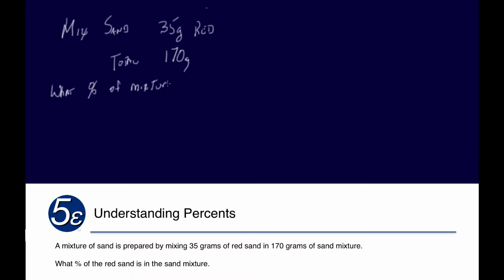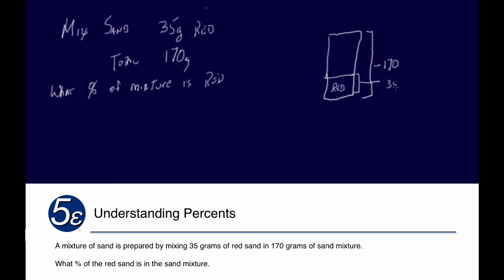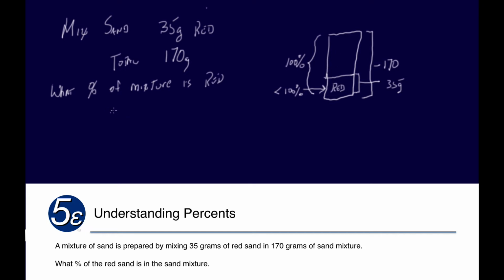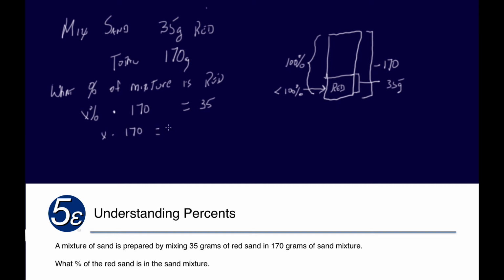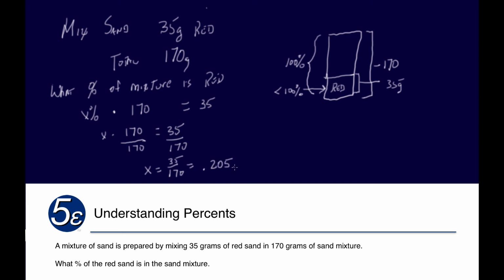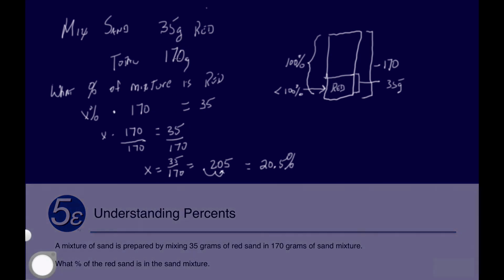Calculating a Percent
This example shows how to calculate a percentage based on given information